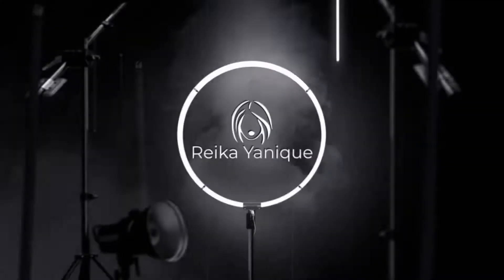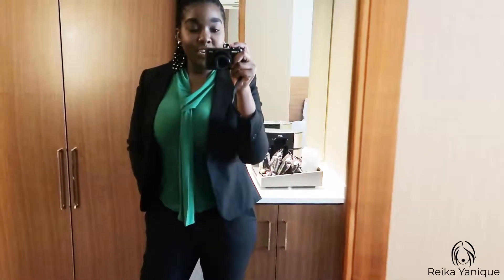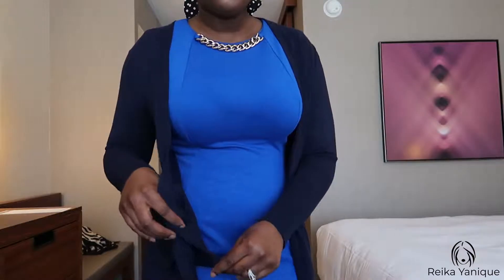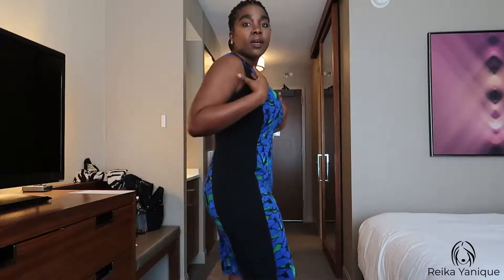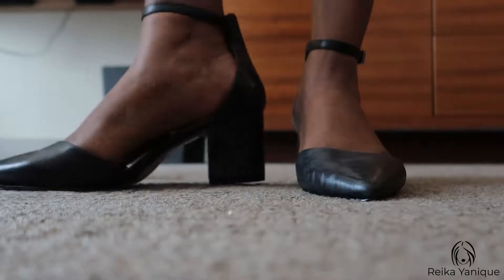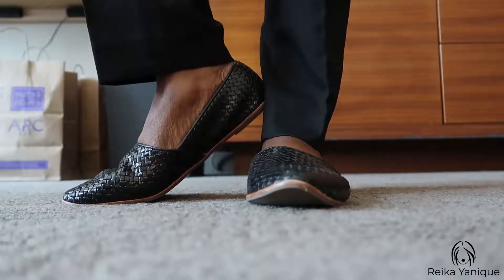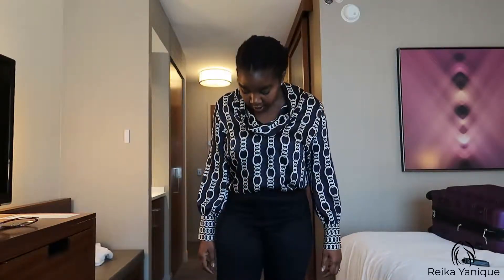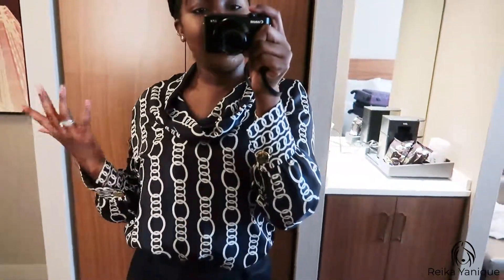My Week in Outfits! (Business Chic OOTW)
Hi guys! In this video, I'm sharing with you my outfits for my typical work related trip.